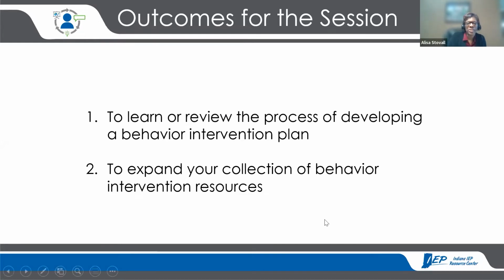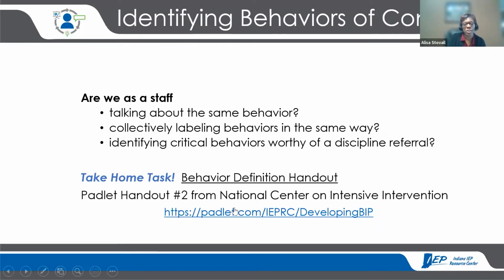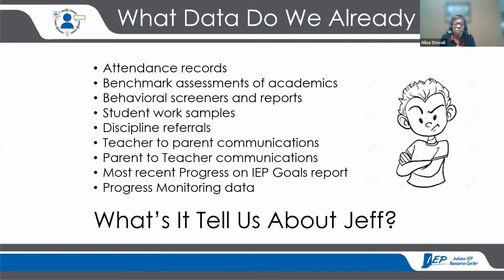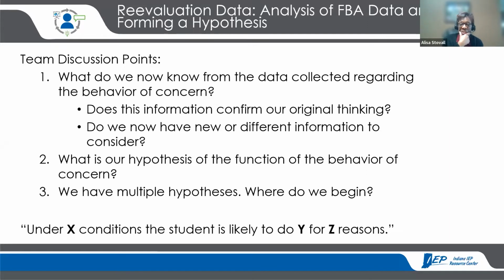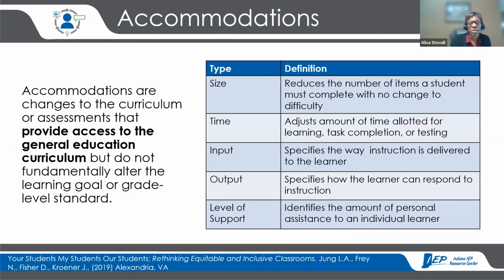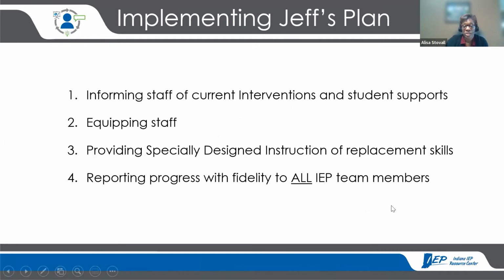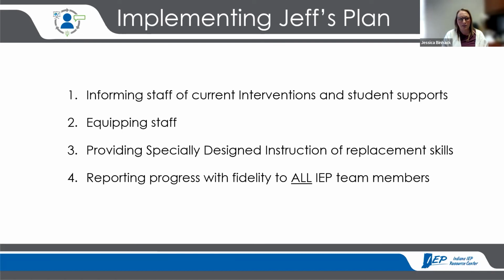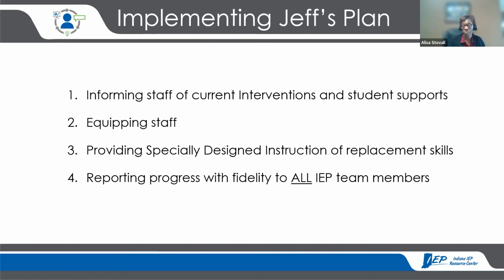Developing Behavior Intervention Plans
Developing Behavior Intervention Plans with IEPRC Consultants Alisa Stovall and Jessica Binhack